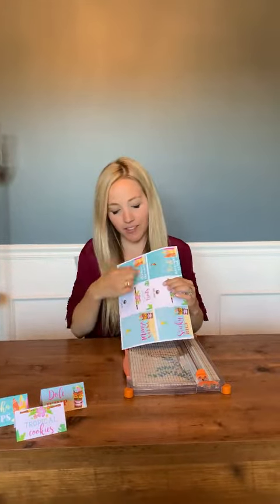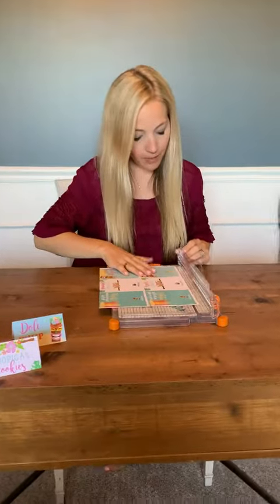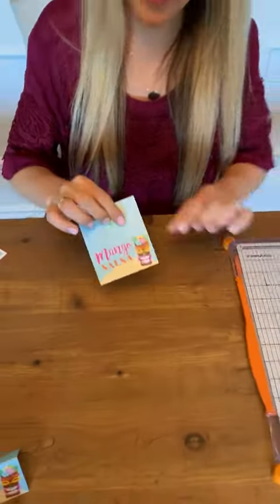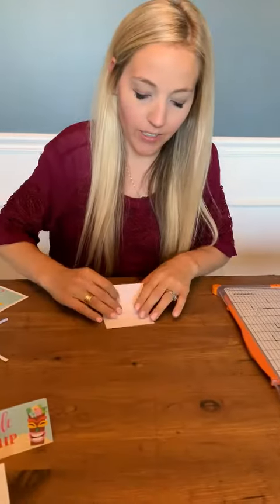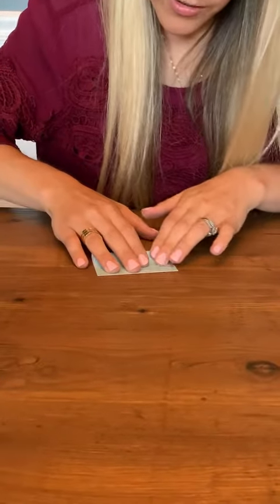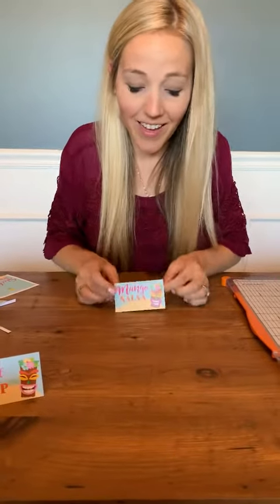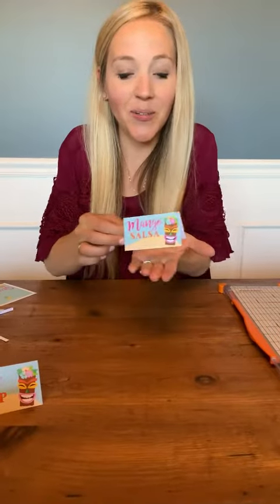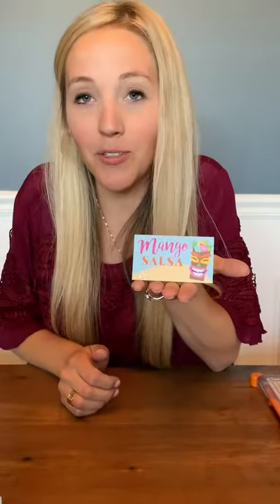How to Create DIY Food Tent Cards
This tutorial will show you how to create DIY food tent or place cards!
Supplies listed below:

Food tent cards and place cards complete any place setting at birthday parties, baby showers, weddings, and family events.  They make the perfect supplies, accessories and decor for any celebration!

The best part is that they are all instant download editable and printable food tent/place card templates so you can print them out last minute!

Find your perfect customizable food tent or place card template

Paper Cutter